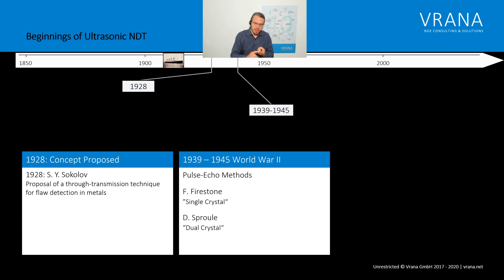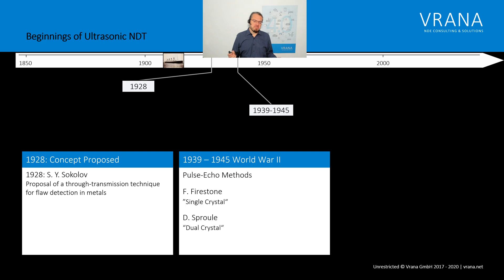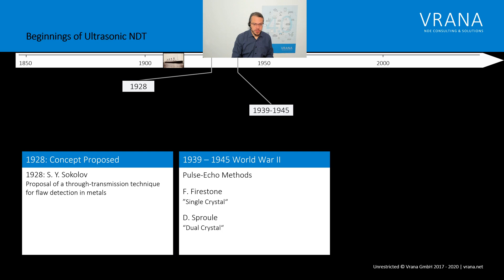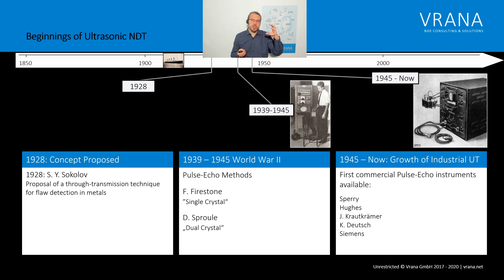History of Ultrasonic Testing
As promised in the introduction this channel will show and discuss various NDE methods besides all the details about NDE 4.0. This video is the start into the excursion to the world of ultrasonics / ultrasound and covers the early beginnings of the history of ultrasonic testing.

Links to the individual sections of this video:
00:00 Welcome
00:49 Beginnings of Ultrasonics
02:56 Ultrasonics for Material Testing
04:22 Beginning of Ultrasonic NDT
07:59 First Applications
10:02 Final Thoughts

If you want to know more about the ultrasonic:
Evolution of the Ultrasonic Inspection Requirements of Heavy Rotor Forgings Over the Past Decades
Evolution of the Ultrasonic Inspection of Heavy Rotor Forgings Over the Last Decades
Evolution of the Ultrasonic Inspection over the Past Decades on the Example of Heavy Rotor Forgings

If you want to reach me (Johannes Vrana) or my company (Vrana GmbH):